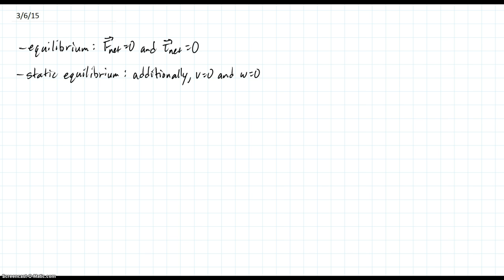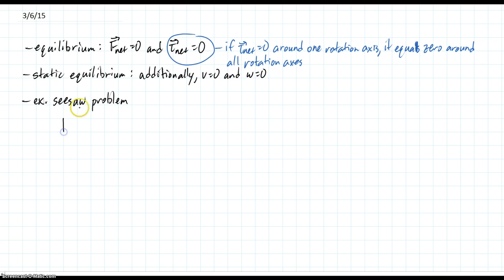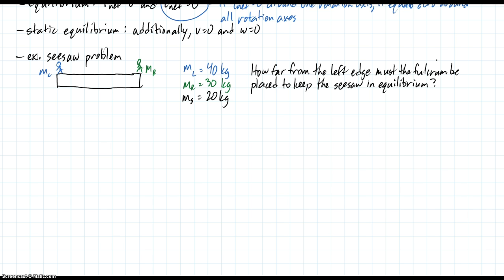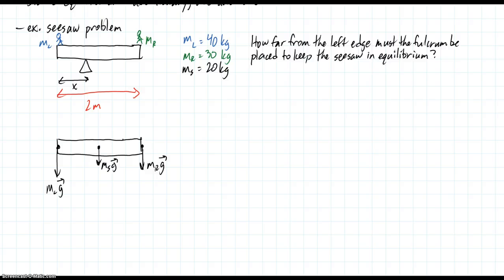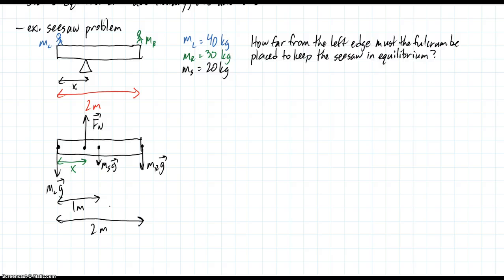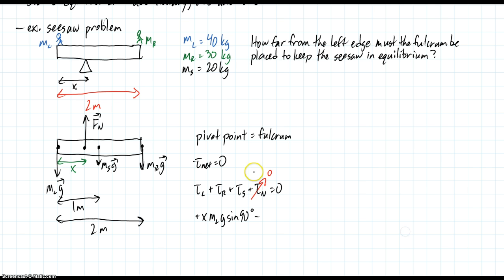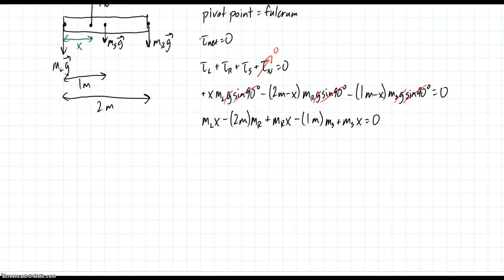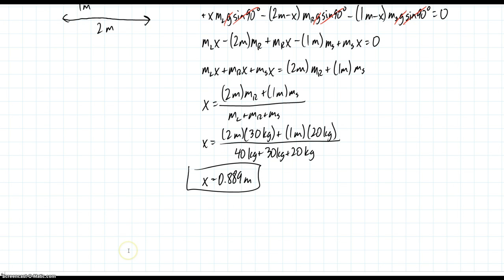Equilibrium (part 1)